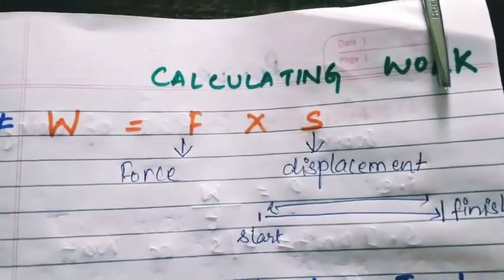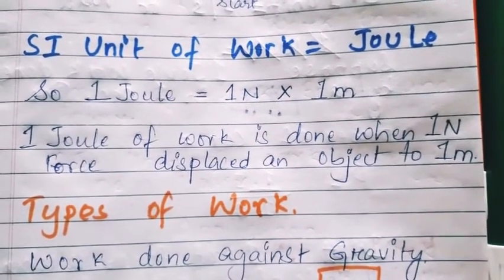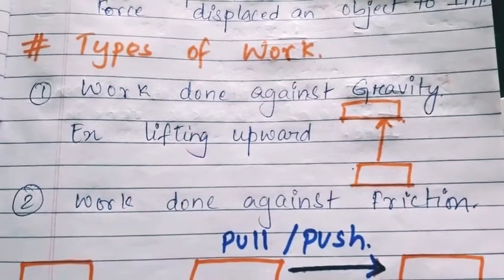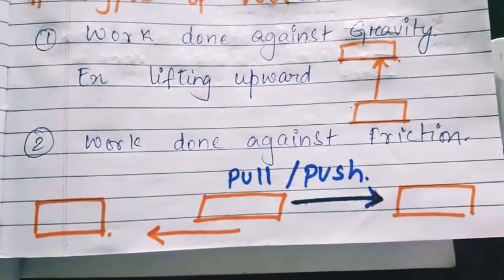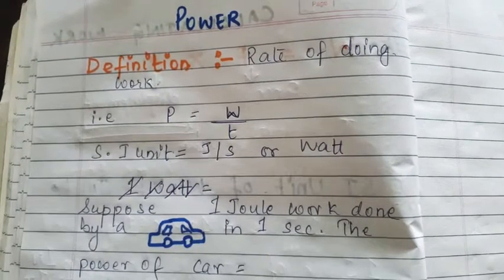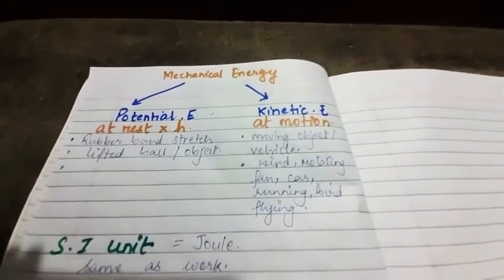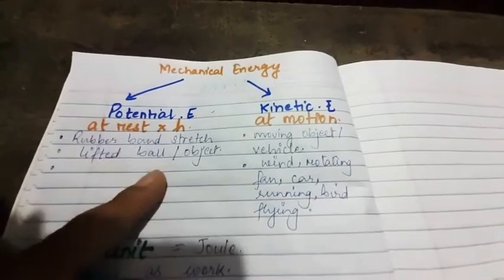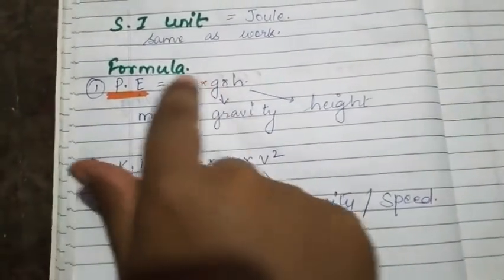CLASS 8 WORK ENERGY POWER..